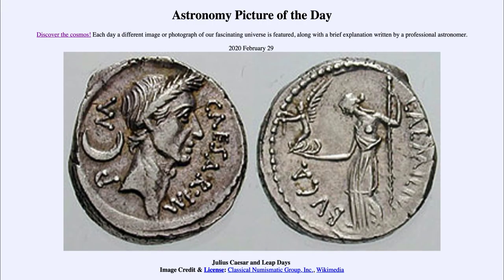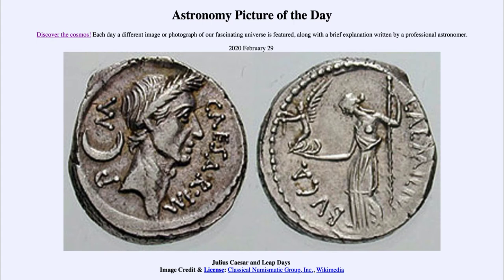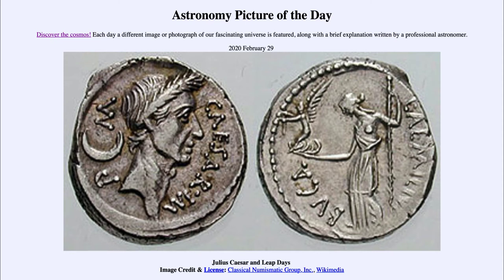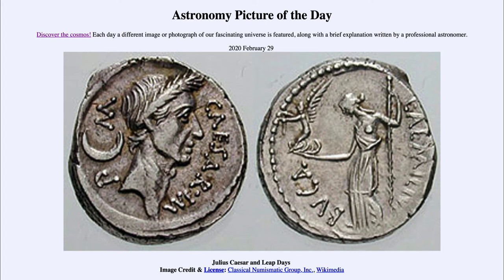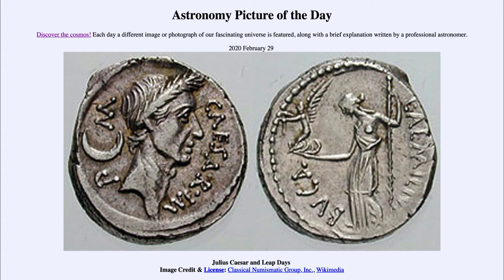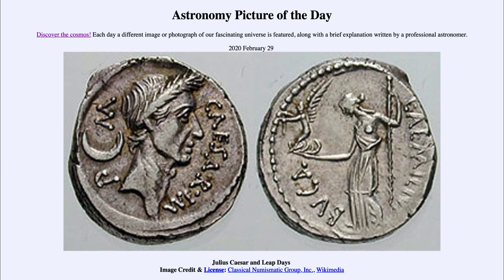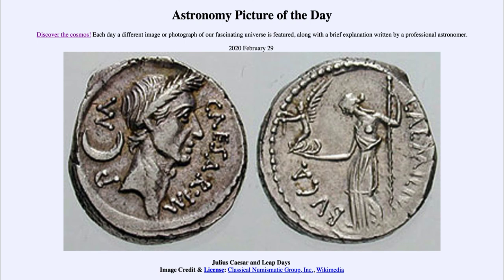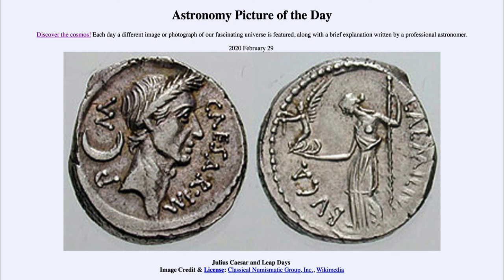2020 February 29 - Julius Caesar and Leap Days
In today's image, we see an image of an old Roman coin showing the likeness of Julius Caesar. Caesar was responsible for the original leap day concept in which every fourth year would be a leap year. This was necessary because there are about 365.2422 mean solar days in each year. Over time, the Julian calendar would drift as well so that in 1582 Pope Gregory XIII modified the way leap days work so that century years (1700, 1800, 1900) would not be leap years unless there were divisible by 400. So, 1900 and 2100 are not leap years. However, 2000 was a leap year since it is evenly divisible by 400.